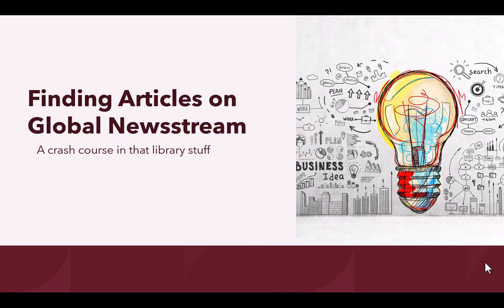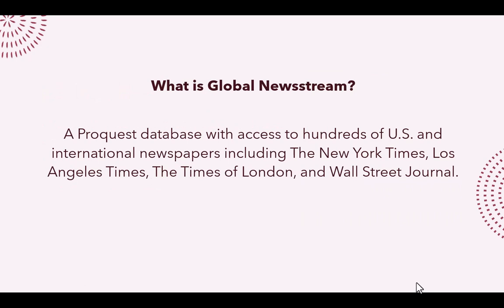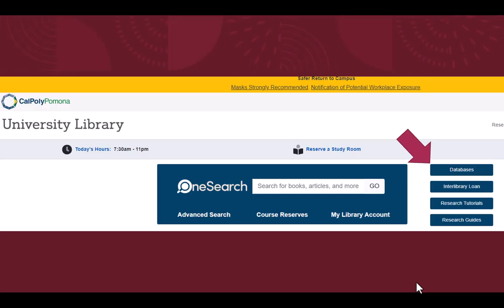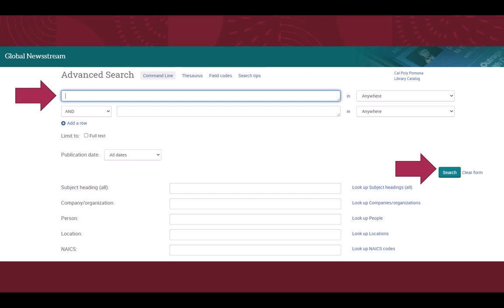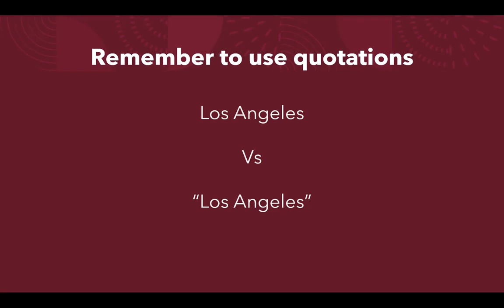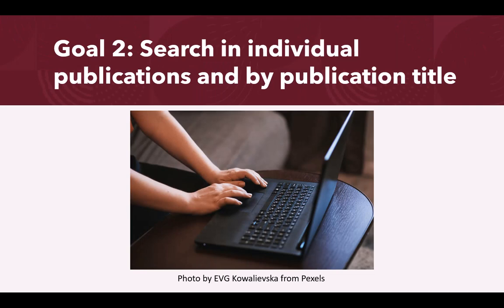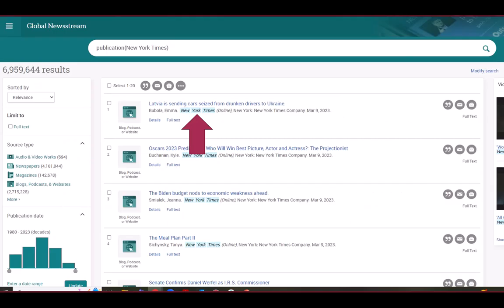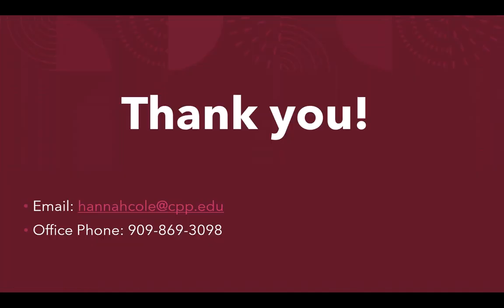Finding Sources on Global Newsstream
This video will teach you how to find news sources on the popular resource Global Newsstream.